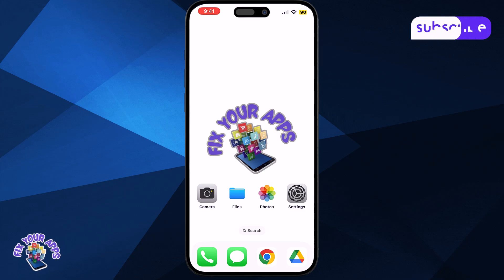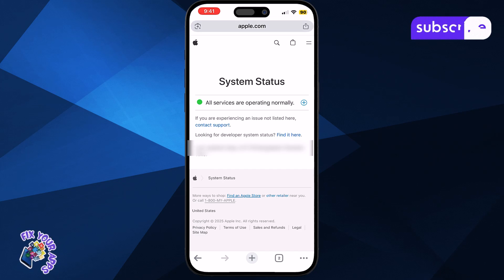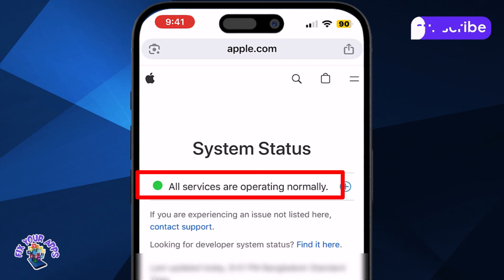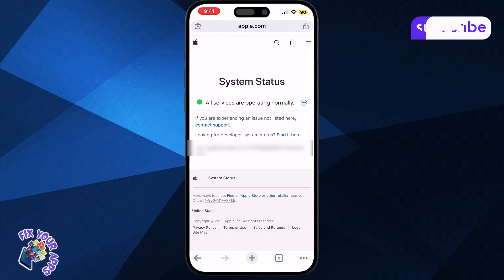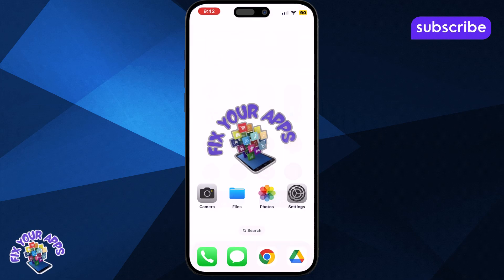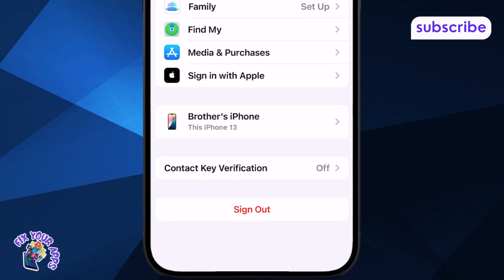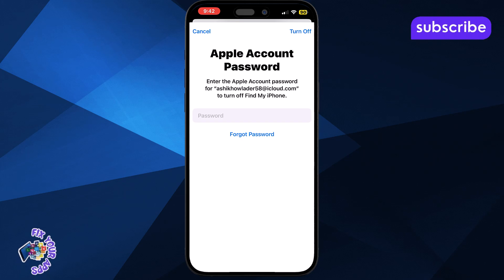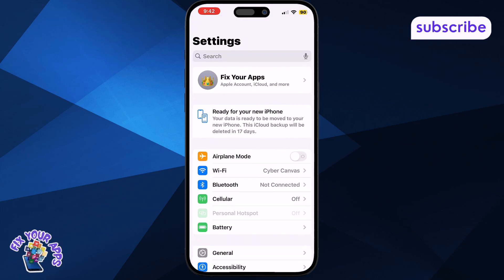How To Fix There Was an Error Connecting to the Server Error on iPhone - Full Tutorial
How To Fix There Was an Error Connecting to the Server Error on iPhone

Many iPhone users face the frustrating issue of seeing the message “There was an error connecting to the server” when trying to access apps or services. This error usually means the device is having trouble communicating with a server, which can be caused by network issues, settings problems, or app glitches. Understanding why this happens is important before trying any fixes. This video explains what this error is and helps you recognize when and why it appears on your iPhone.

* How to fix error connecting to server on iphone
* iPhone server connection error fix
* There was an error connecting to the server ios
* Fix iphone unable to connect to server error
* Error connecting to server on iphone troubleshooting